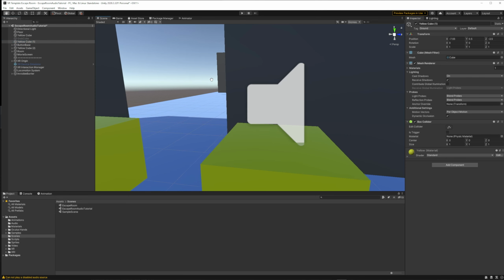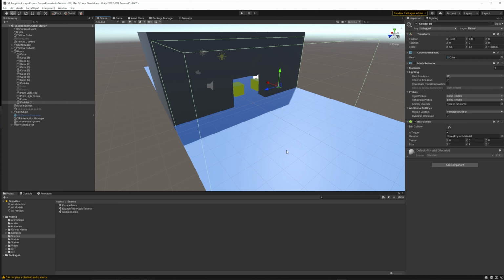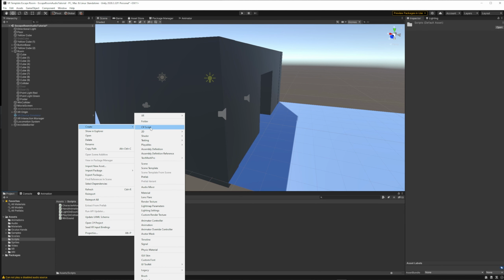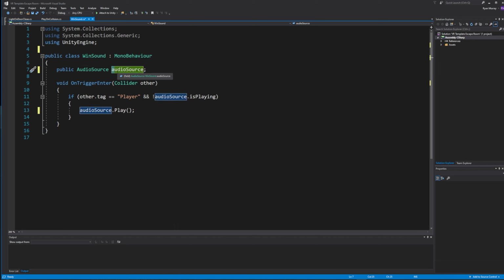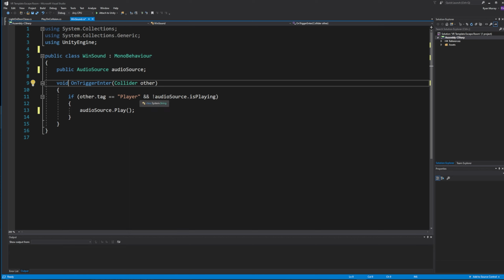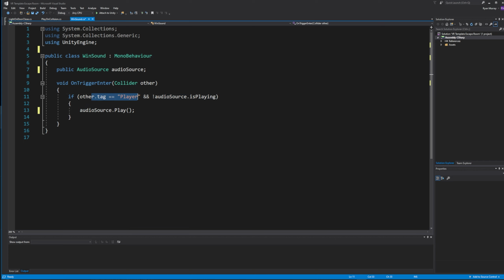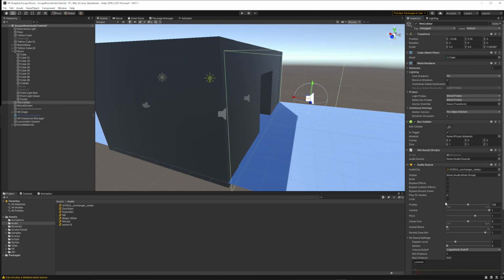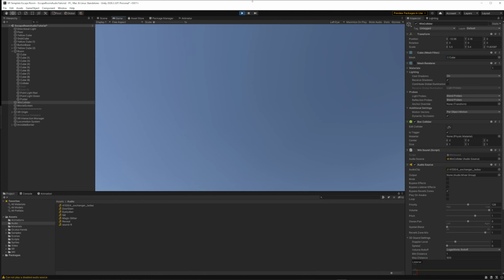Unity - Code Audio to Play When Entering an Area